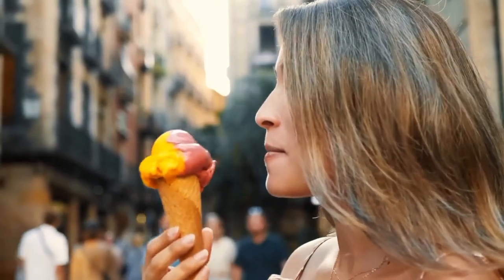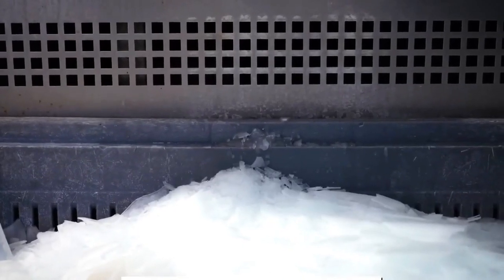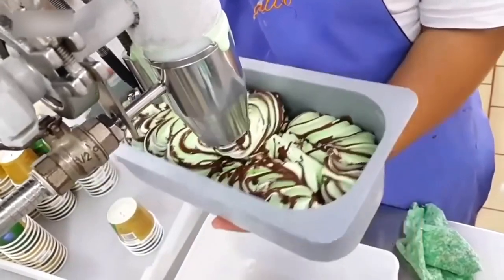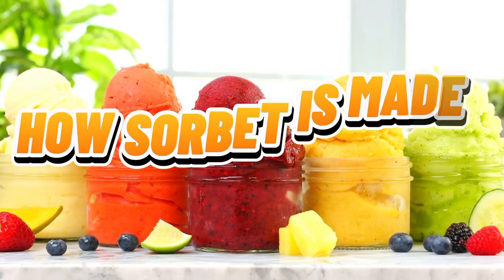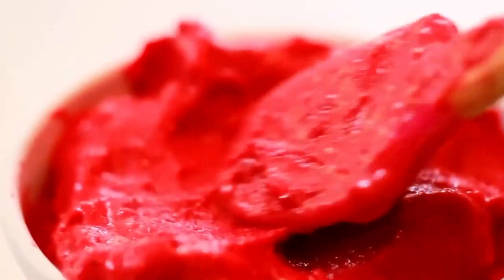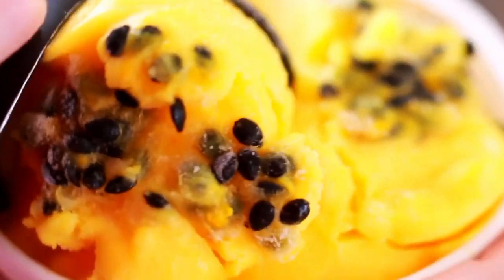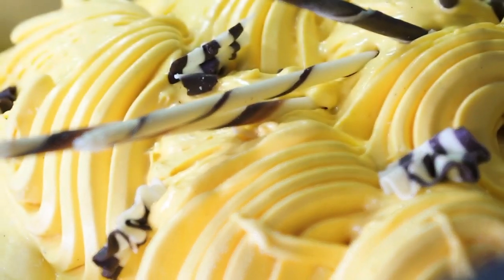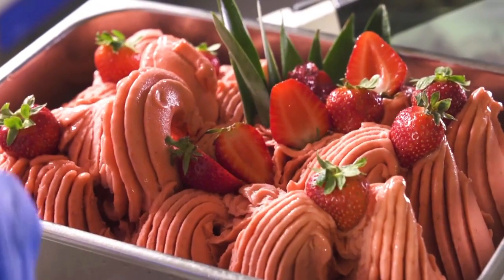How Millions of Ice Cream, Sorbet, and Gelato Servings Are Made in Factories | How It's Made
Picture this: a sweltering summer day, the sun beating down, and the one thing on your mind is the refreshing, velvety chill of ice cream. It’s a universal craving, and for good reason. Did you know that the global ice cream market is valued at over $70 billion, with millions of scoops enjoyed daily across the globe? But what makes ice cream so magical? Is it the creamy texture, the delicate balance of flavors, or the science that freezes it just right?

In this video, we’re diving into the frosty world of frozen desserts, starting with the classic ice cream, before uncovering the secrets behind sorbet and gelato. From mixing and whipping to freezing and flavoring, you’ll learn how these delightful treats go from ingredients to indulgence.
Let’s begin with the most iconic of them all—how ice cream is made!